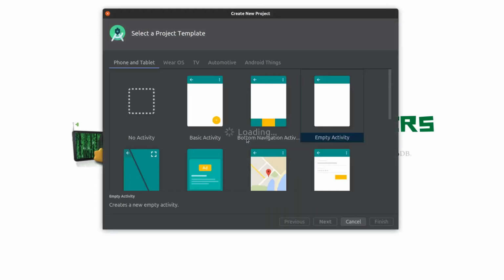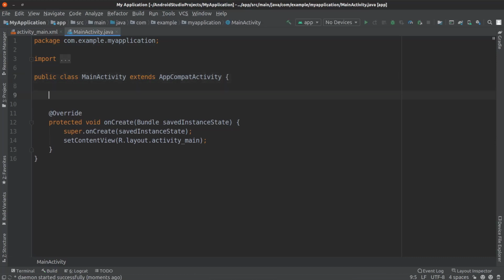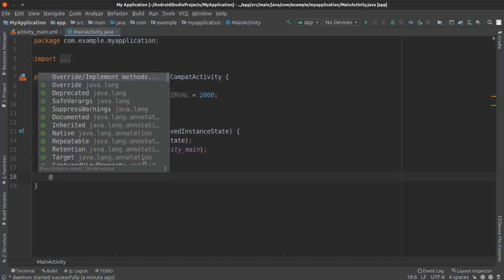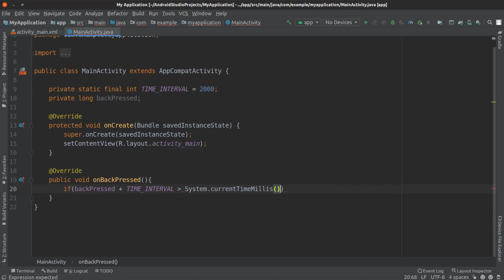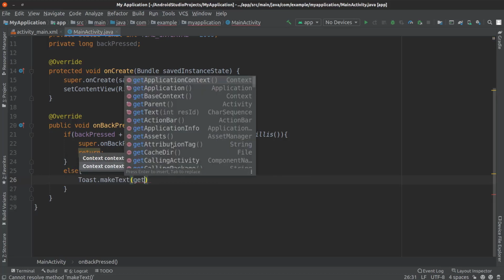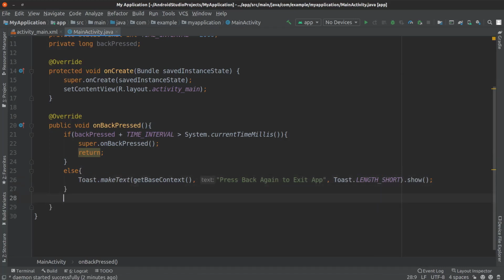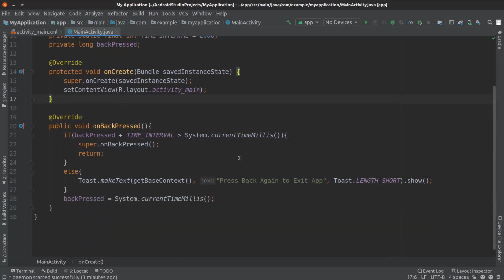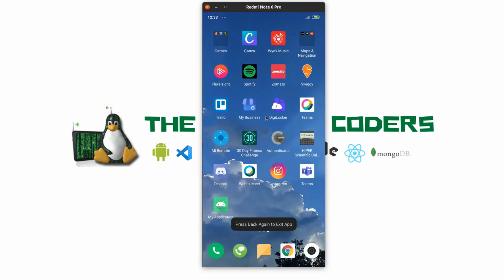Press Back Again to Exit App - Android Studio Tutorial | Click Again to Exit App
In this video, we explore Press Back Again to Exit App or Click Again to Exit App functionality used by many apps and learn how to make it in Android Studio. This feature is implemented by overriding onBackPressed method of Android and helps to prevent the accidental exit of the user from the app.

Video Contents:
00:00 - Introduction
00:07 - Project Intro
00:28 - Create Project
00:43 - Implementation
03:46 - Demo
04:15 - End section